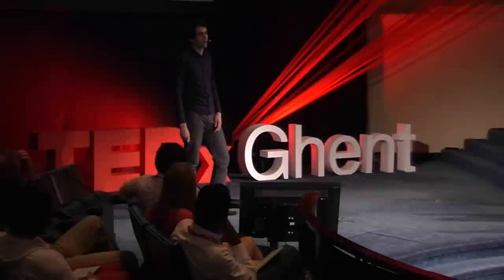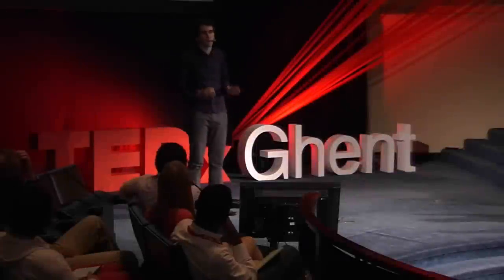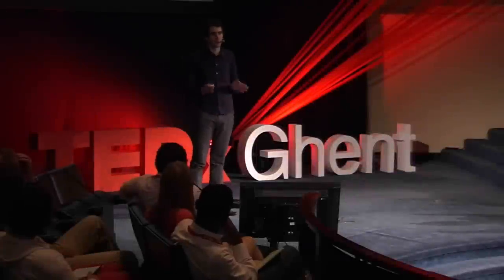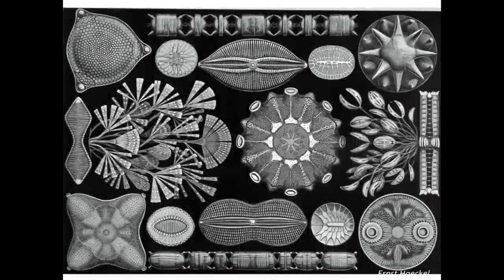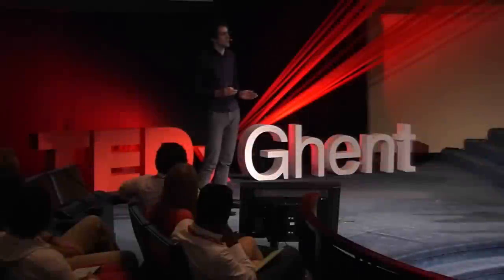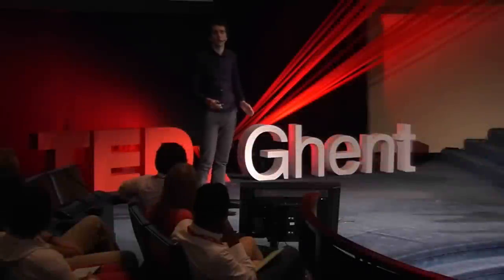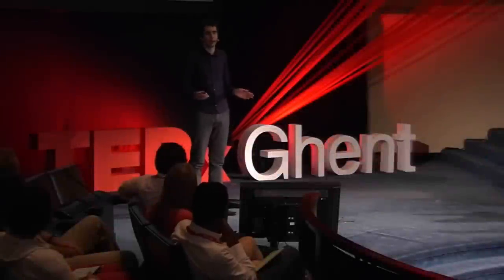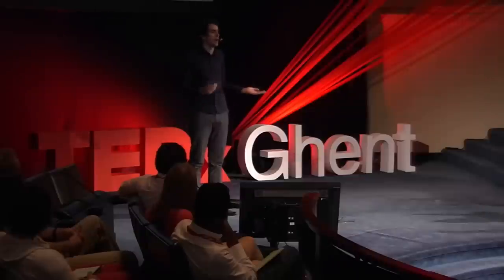Algal lipid engineering: Michiel Mathijs at TEDxGhent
Winner of the TEDxGhent University Contest, Michiel Matthijs, shows how algae and music have more in common than you think.

Michiel Matthijs obtained a master in biotechnology/biochemistry at the university of Ghent in 2009. After graduation, he started his PhD at the VIB-UGent Department of
Plant System Biology. His subject is the study of lipid accumulation in the model
diatom Phaeodactylum tricornutum. As a former member of 'Jeugd Natuur
en Milieu' he is interested in nature education and building a brighter, greener
future.